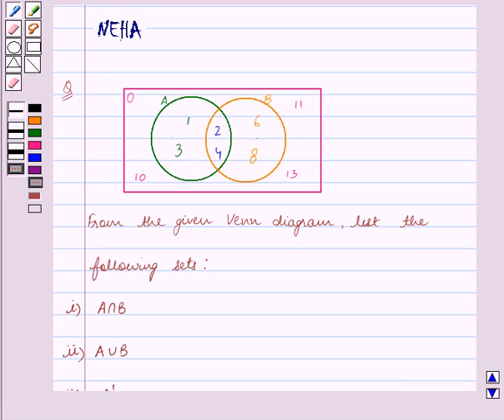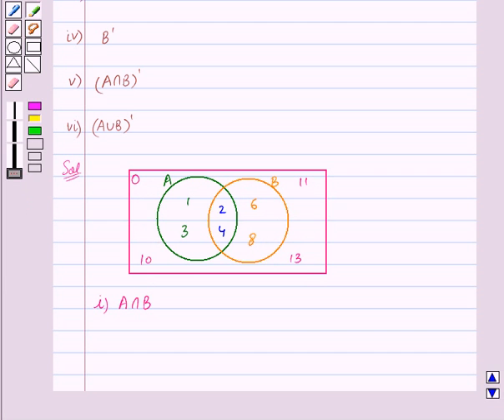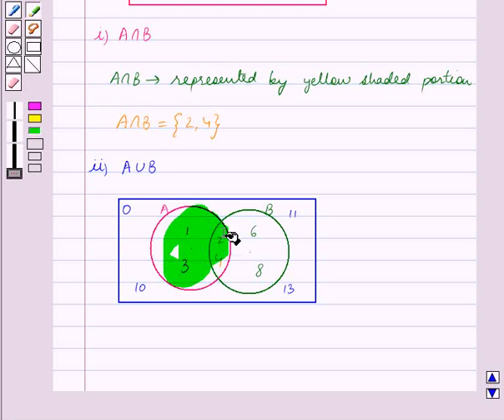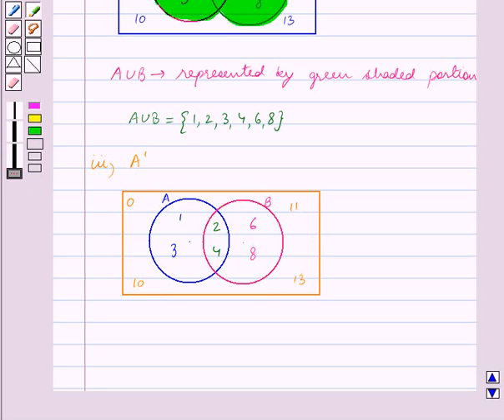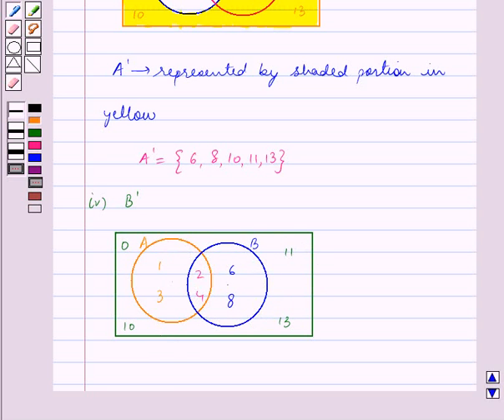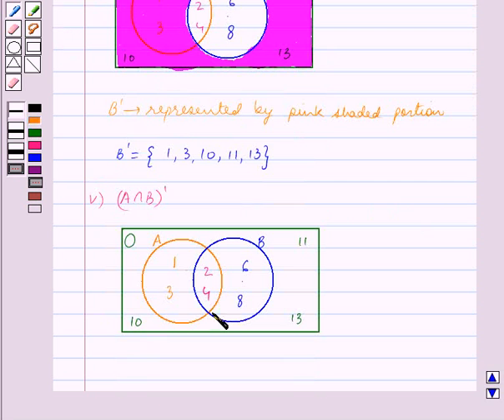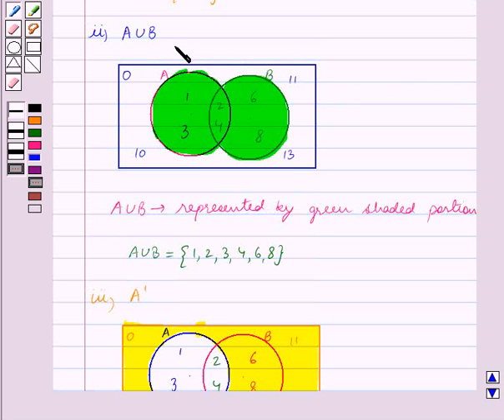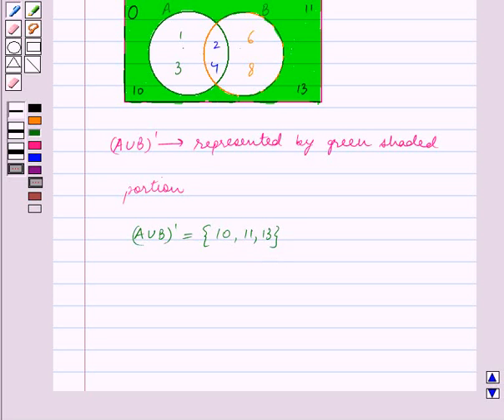Maths VII ICSE 2 SE7